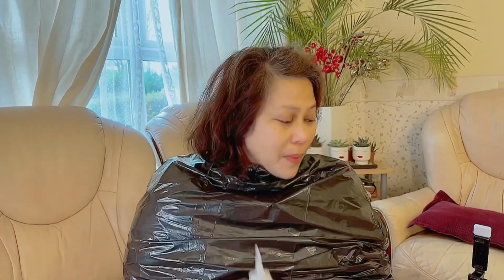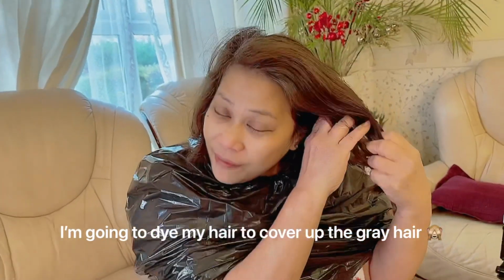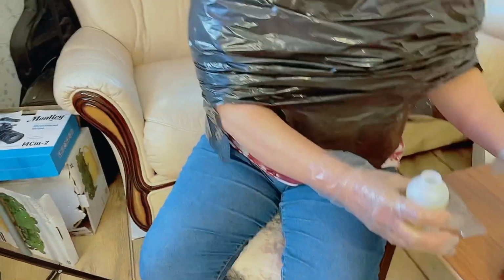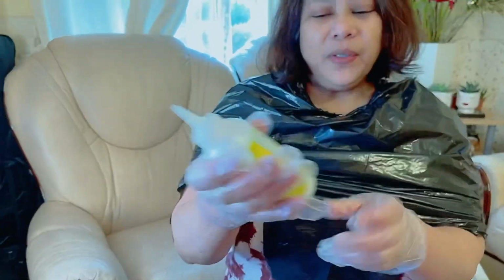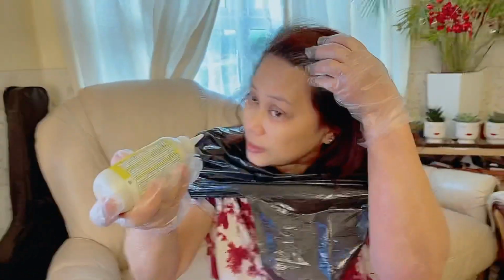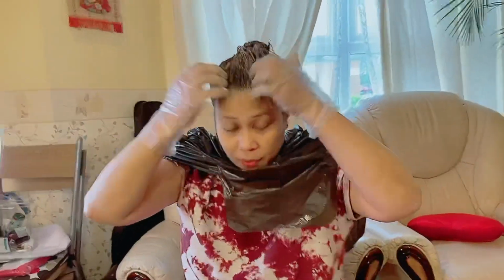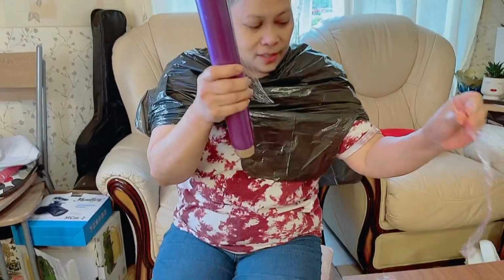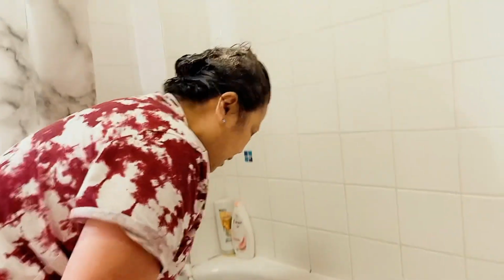What could go wrong when dyeing your hair 😳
A video showing good practice in dyeing your hair